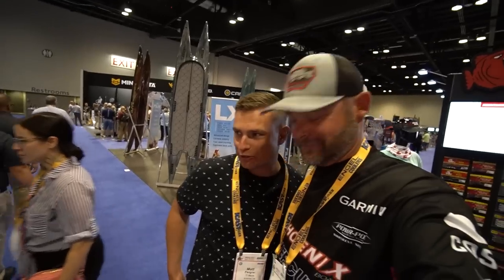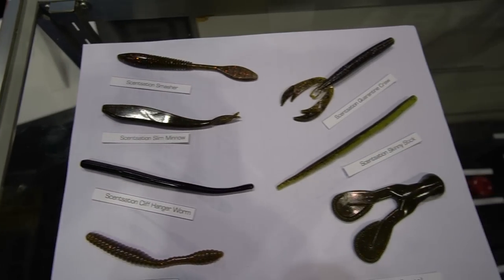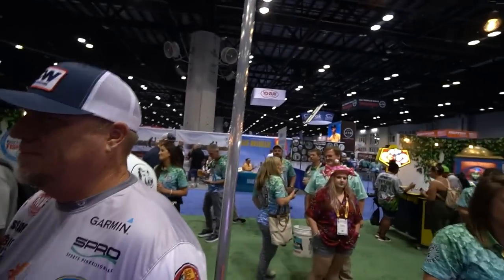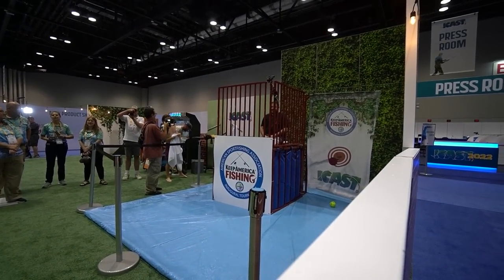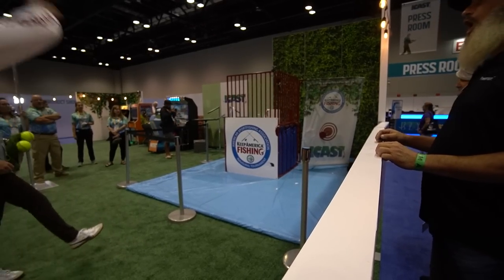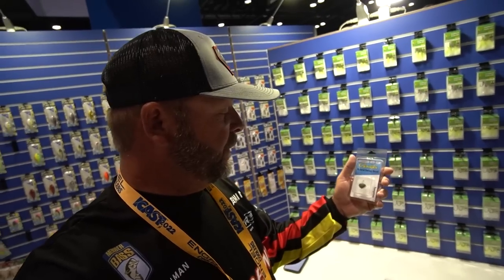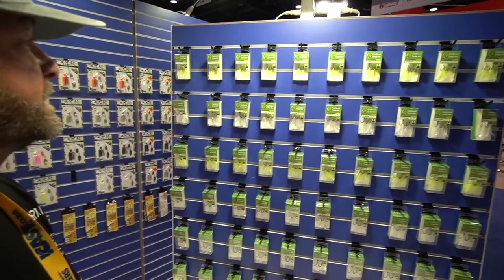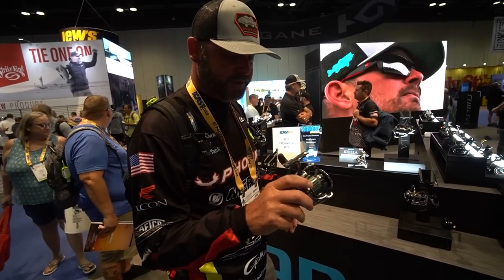💥ICAST 2022 - The BEST new products!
Here we are! ICAST 2022 checking out some of the HOT new products set to hit the market this year! I hope that some of you found this as interesting as I did!